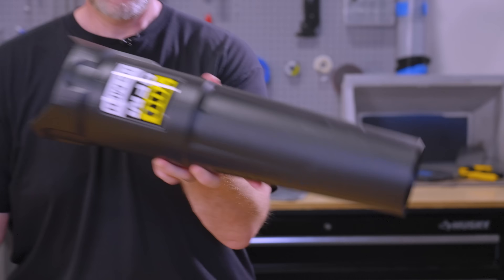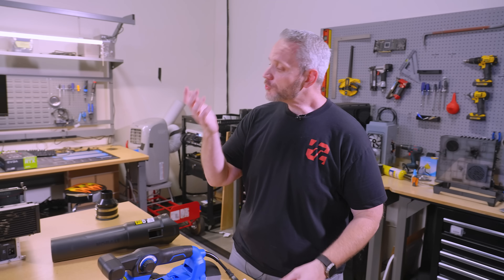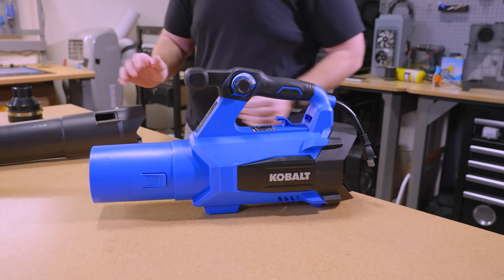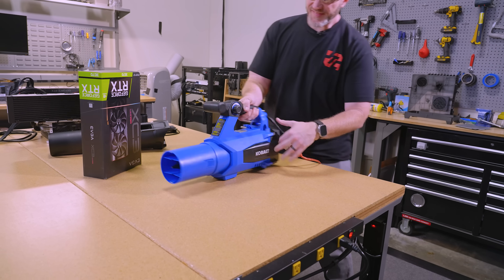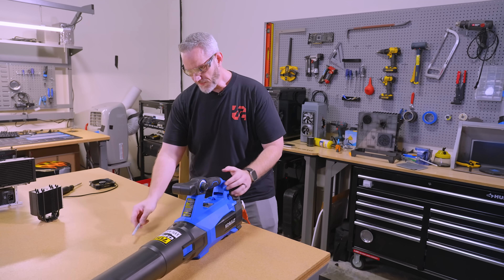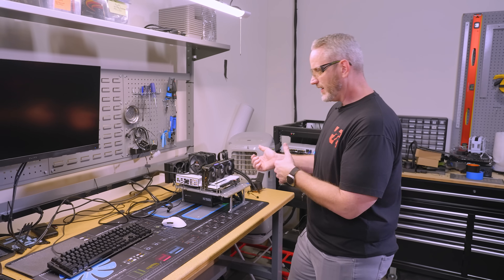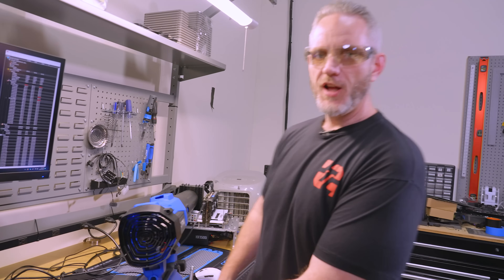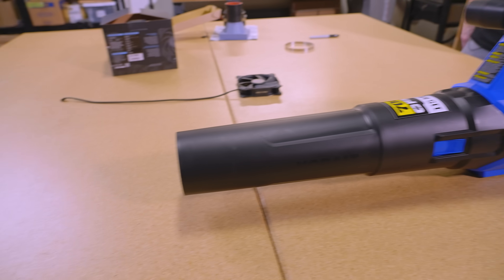I used a 115mph Leaf Blower as a CPU cooler... What could go wrong?!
This is what happens when I get bored... I try stupid experiments to answer questions no ones asking...